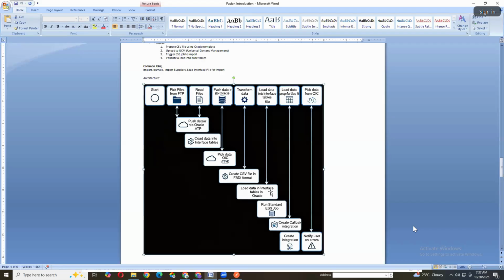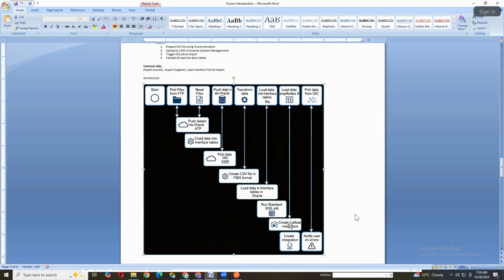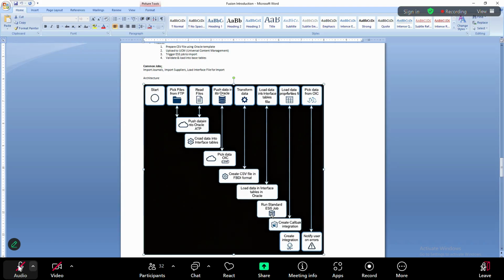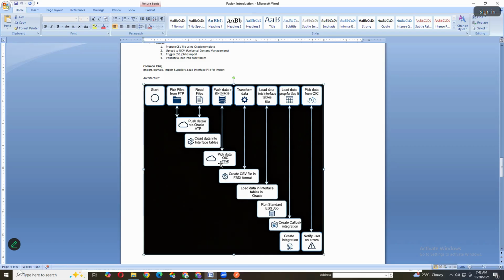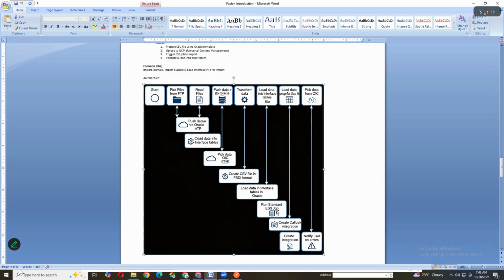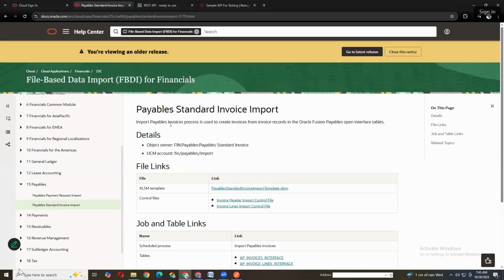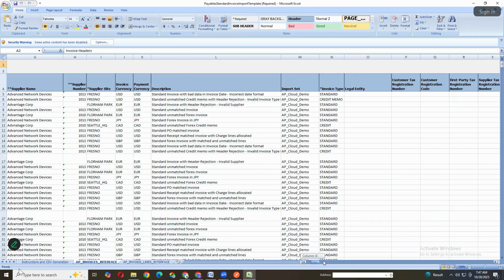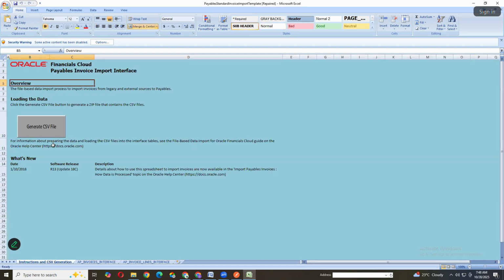Oracle Fusion Day02 2